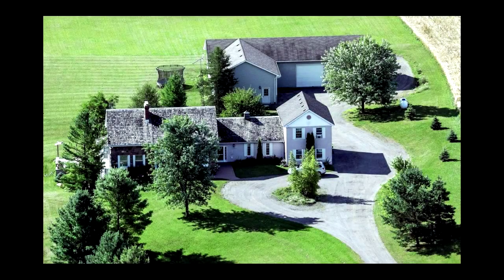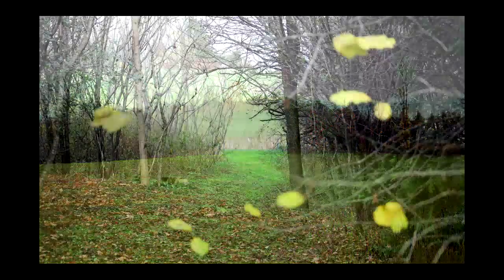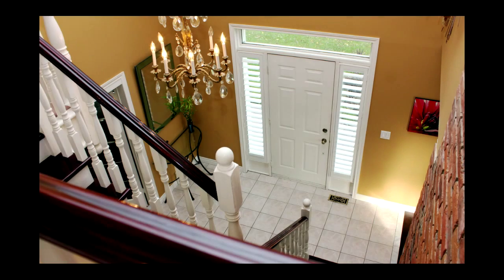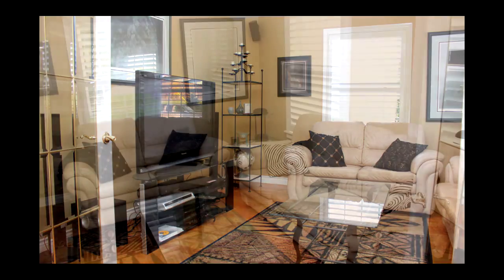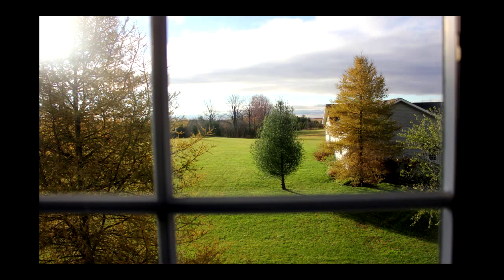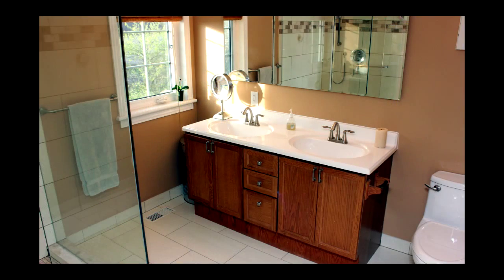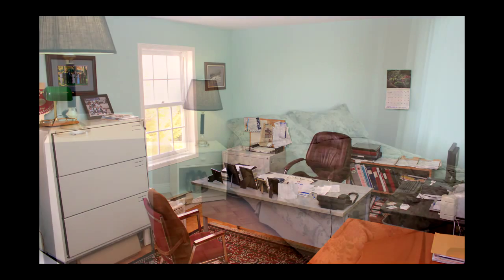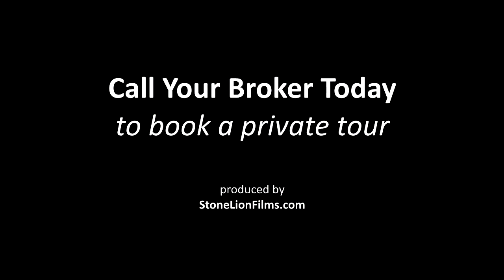465 Townline Road, Whitby (v2a)